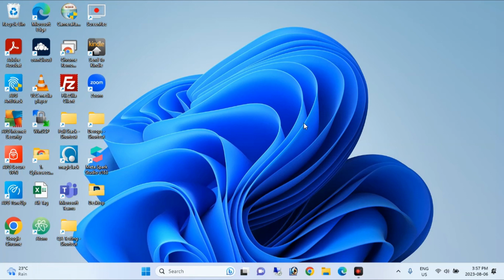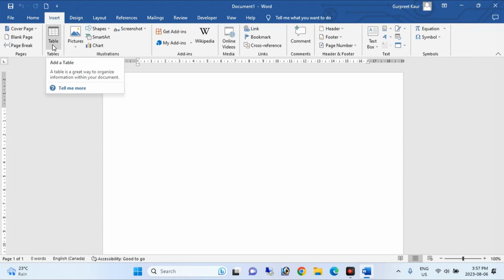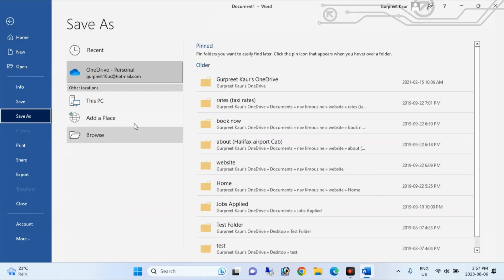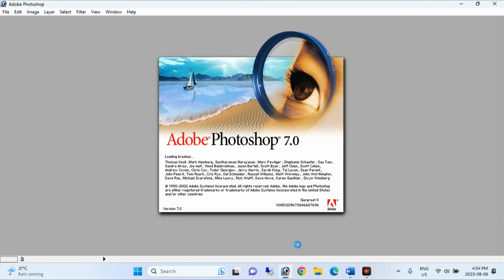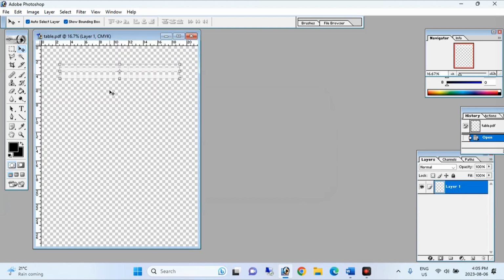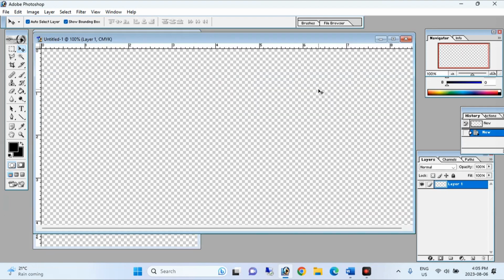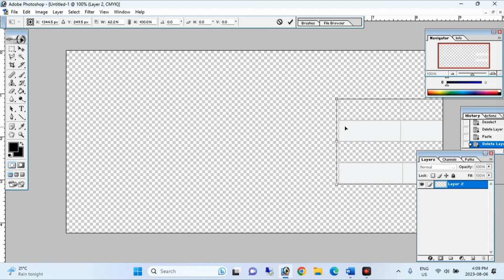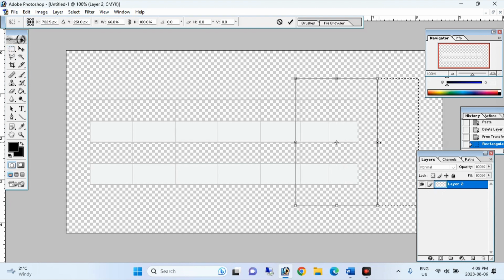How to create and resize tables in adobe photoshop - Ver Simple & Easy Steps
Create and resize tables in adobe photoshop - Very Simple & Easy Steps